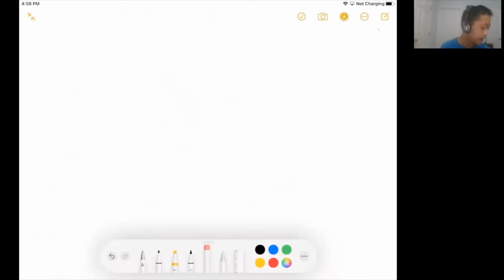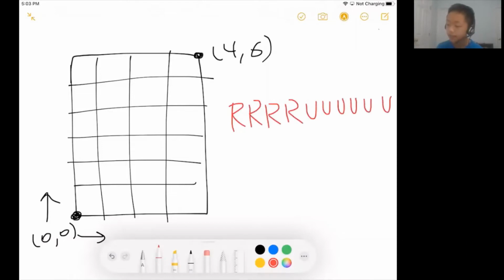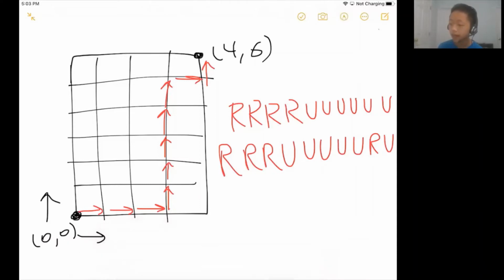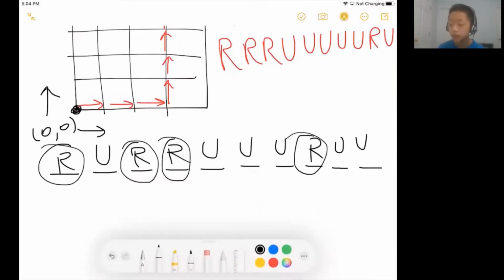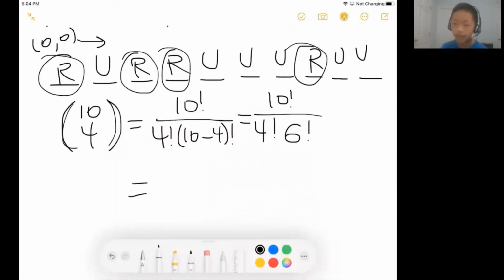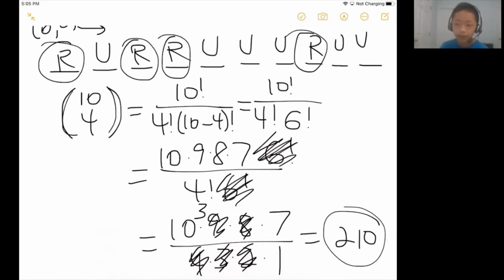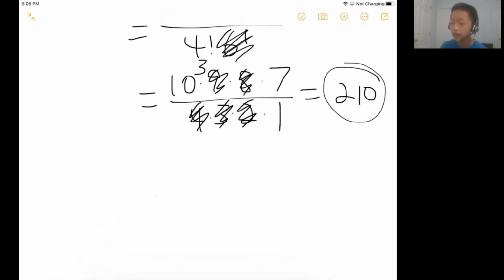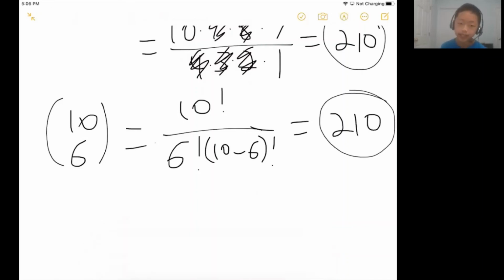Grid Counting Combination Method Example 2